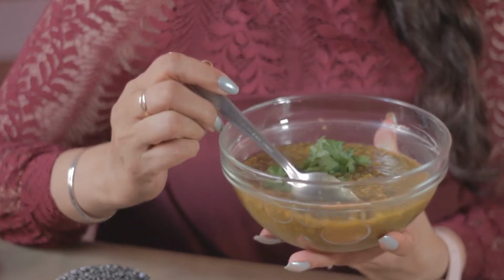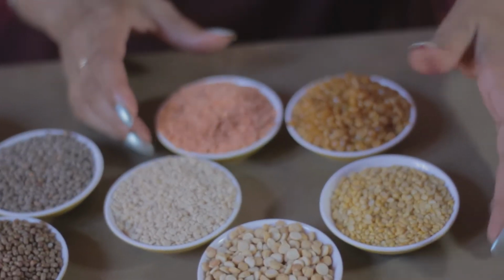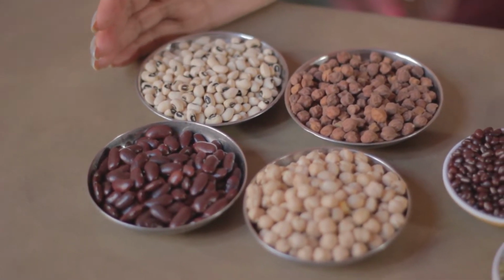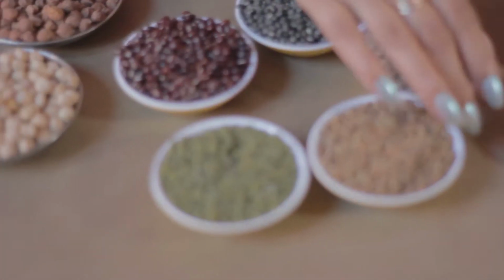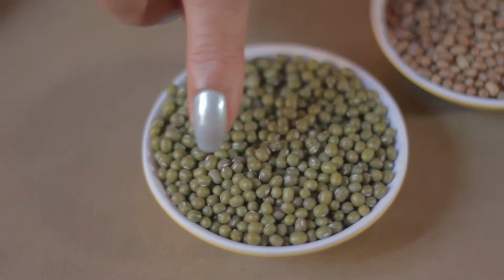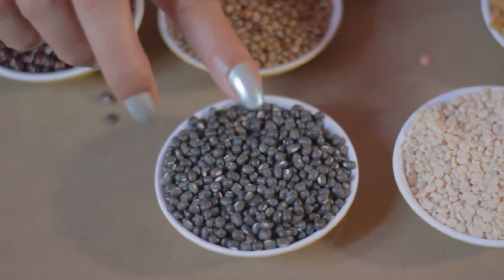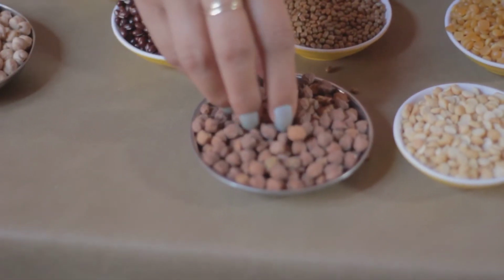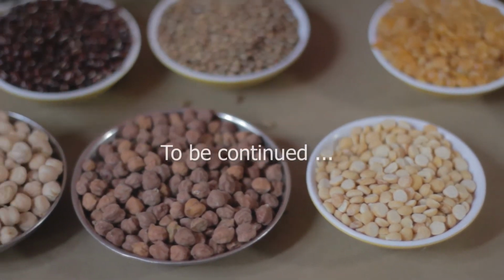Easy Guide to Lentils Pulses and Dals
Part (1 of 4) -   Pulses, Lentils or Dals are most versatile, excellent, full of nutrients, incredibly high in protein and fibre with broad range of textures and flavours.  Get to know about the variations and range of these in different forms, whole, split and hulled. Find out about the different colours, names, flavours and texture.